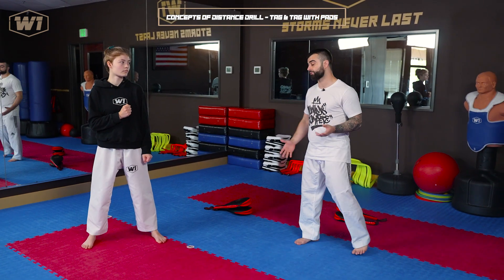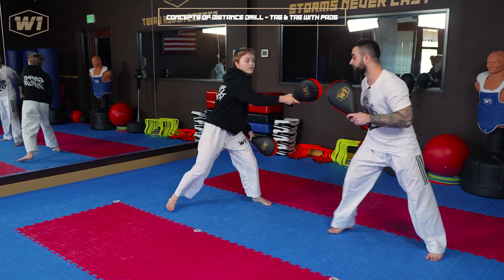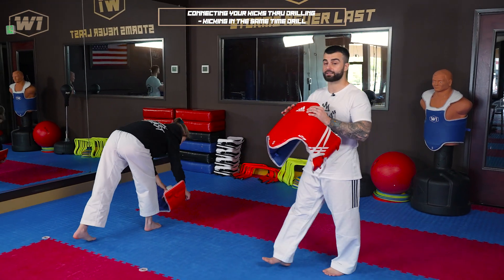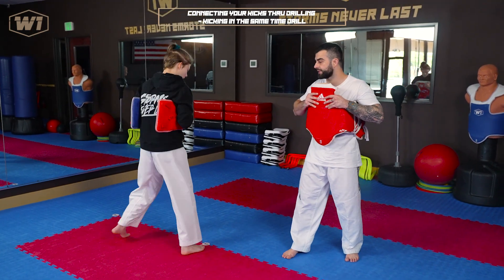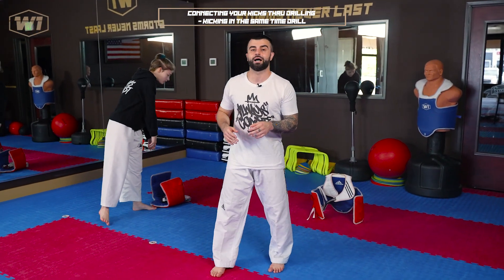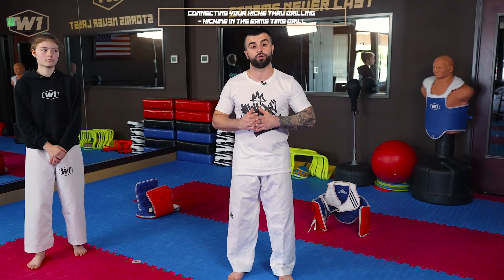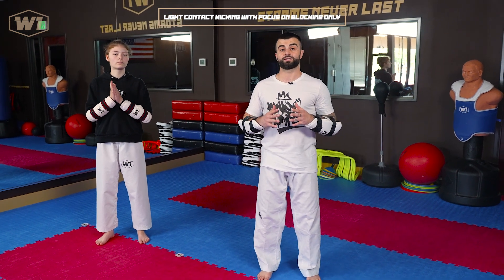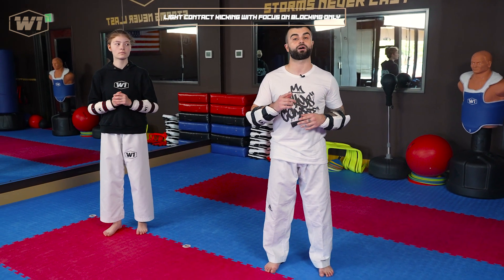Overcoming the Beginner's Fear of Sparring | Taekwondo Sparring Tips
Sometimes, the thought of sparring for the first time can be daunting. In today's video, Master Adrian will be giving you tips to learn how to overcome that fear and stay confident in specific sparring situations. We'll also give you drills to learn how to utilize your distance, connect your kicks, and block incoming attacks.

Chapters:
00:00 | Intro

We release new martial arts content every Wednesday!

W1 Taekwondo is a martial arts academy located in Portland, Oregon.

W1 is not here to redesign, we are here to redefine winning as a mindset.

W1 adopts a forward thinking approach towards individual development through sports. We empower the youth and equalize the playing field.

W1 goes beyond martial arts. We are a diverse & inclusive community — a perfect combination of culture and a positive athletic experience.

W1 instills winning as a state of mind. We don't lose, we learn.

We are a culture. A winning culture.